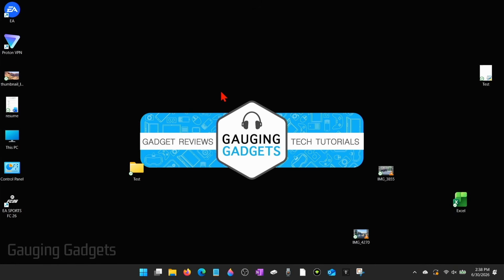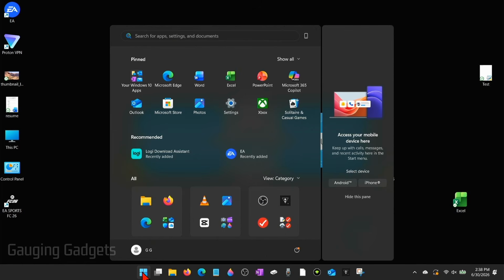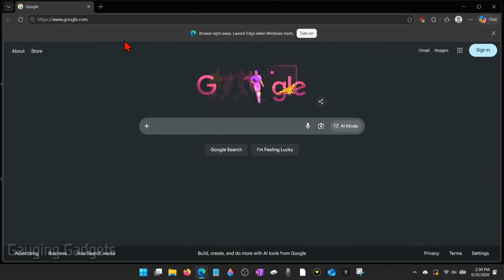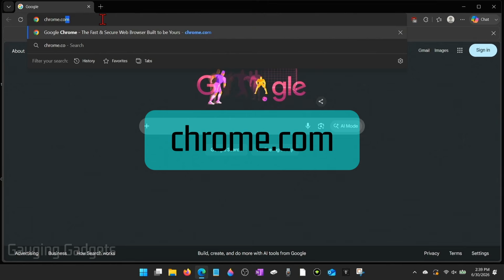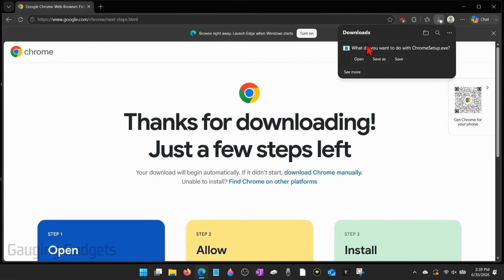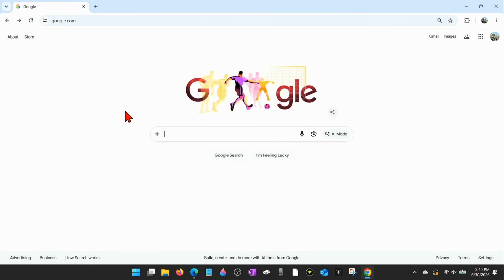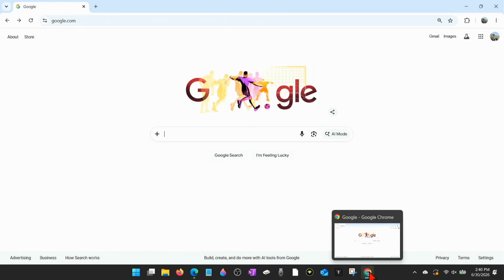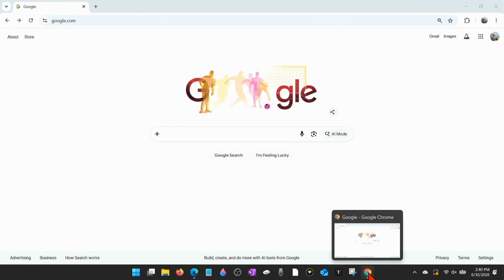How to Install Google Chrome on Windows 11 - Chrome Browser Install Tutorial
Learn how to install Google Chrome on Windows 11 with this step by step Chrome browser install tutorial. In this tutorial, I will walk you through how to download and install the Google Chrome browser on your Windows 11 PC or laptop in 2026. This means you will be able to start browsing the web with Google Chrome on your Windows 11 computer in just a few minutes.